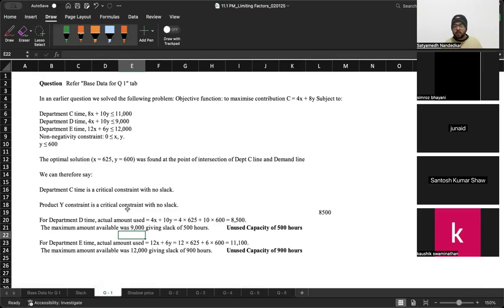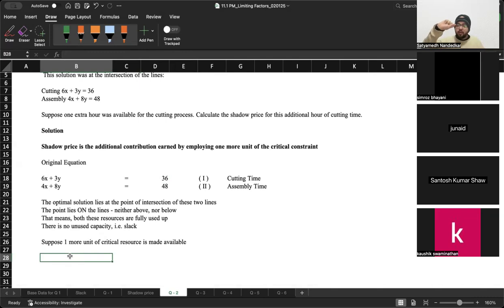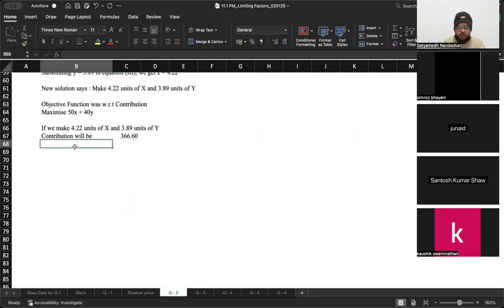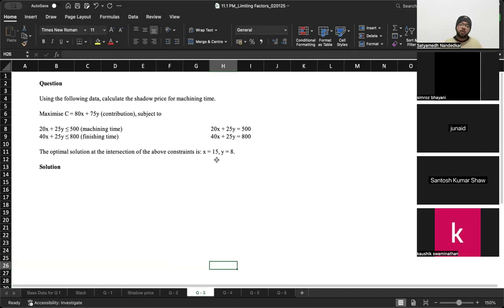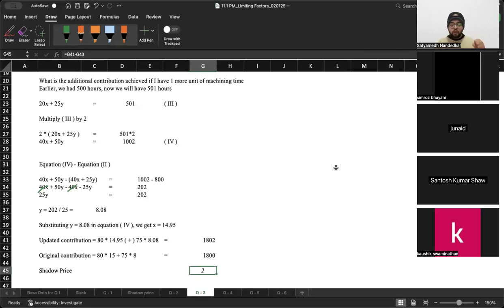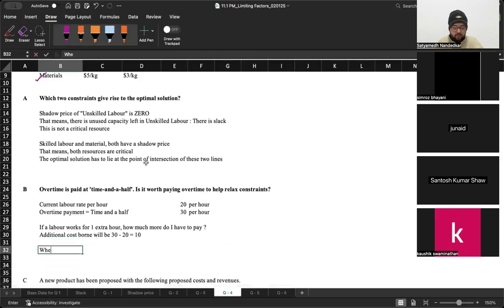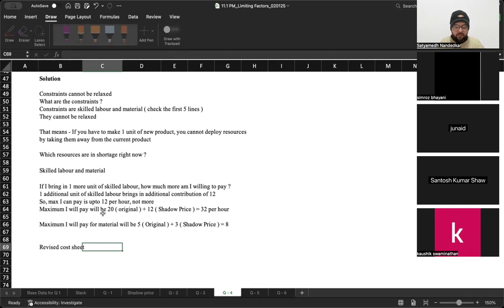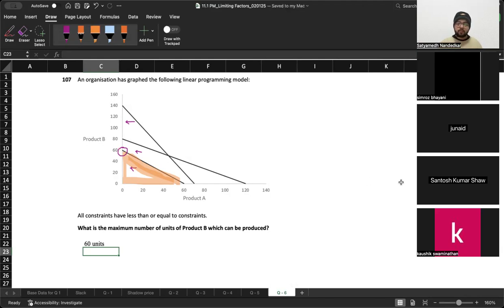Limiting Factors - Shadow Price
Watch this video to understand the concept of Shadow Price in Limiting factors